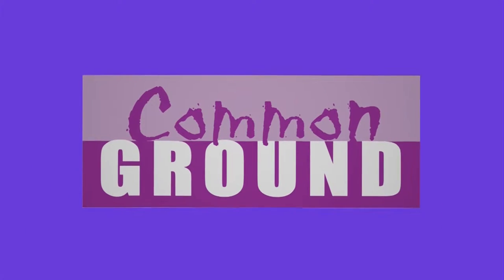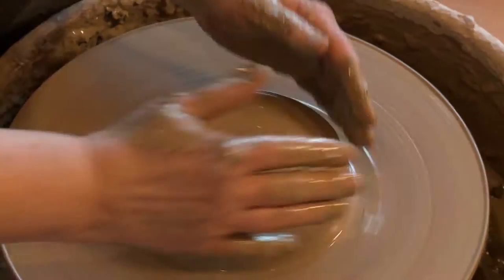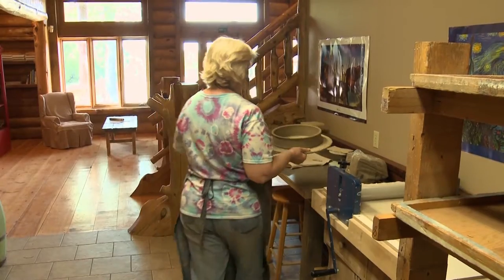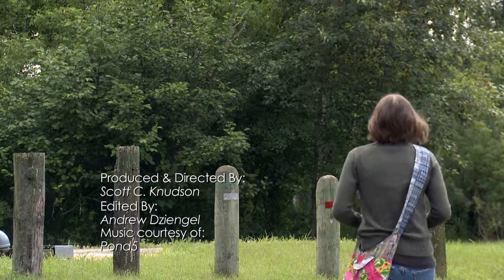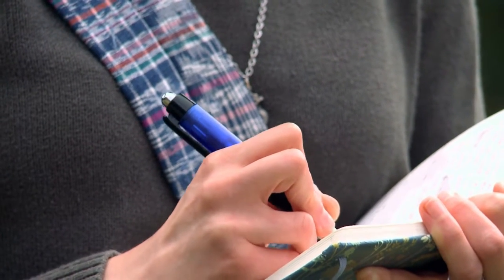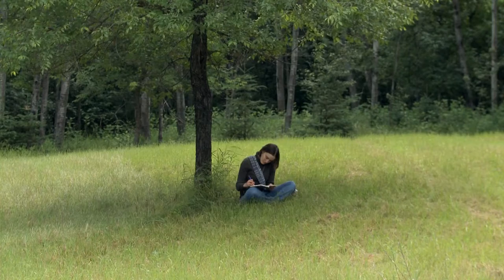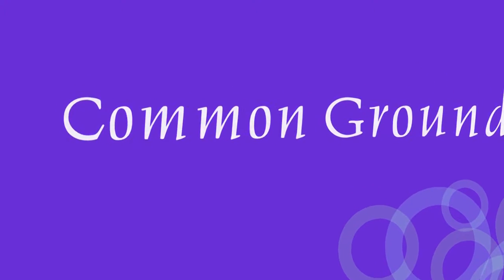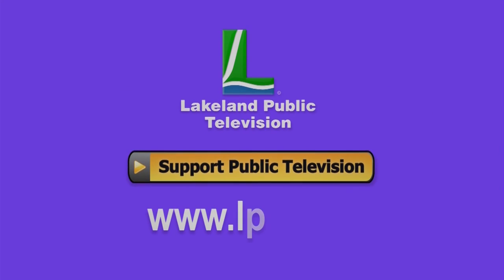Common Ground 713 - Artist Eileen Kulseth & Author Julia Lee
Teacher & ceramics artist Eileen Kulseth demonstrates utilitarian yet beautiful pottery & Author Julia Lee publishes her first book for young readers!

Eileen Kulseth of Crosslake’s The Cottage Place art school demonstrates how to create an aesthetically pleasing but fully functional work of art as she turns a large baking dish on her potter’s wheel. Also, Julia Lee takes us to her book release at Brainerd’s Prairie Bay Grill and lends insight into the process of writing a novel that touches Celtic & Ojibwe connections.